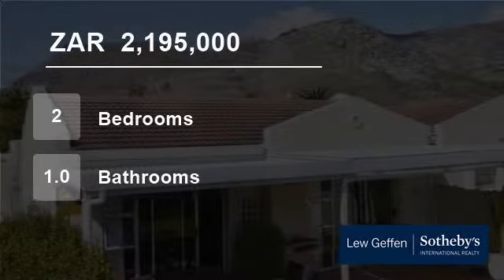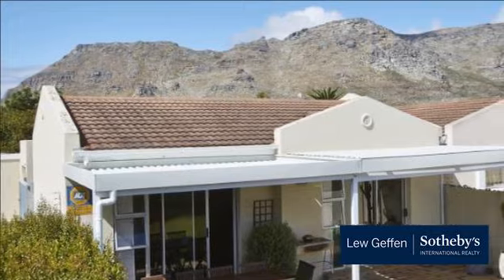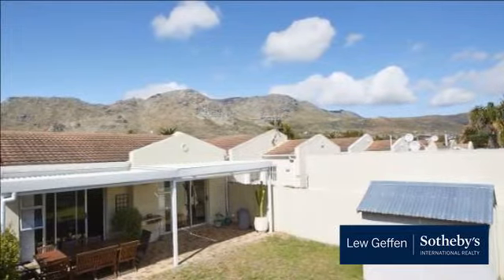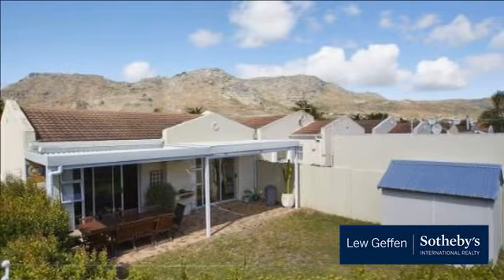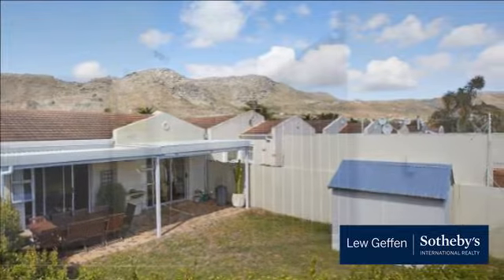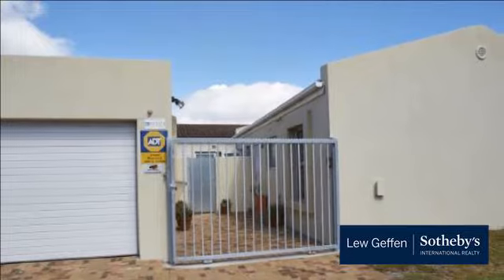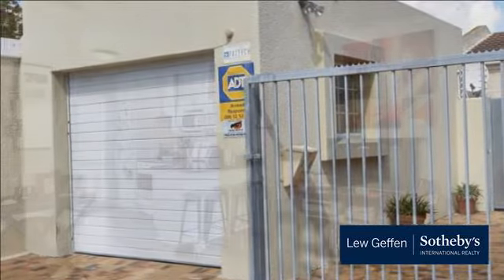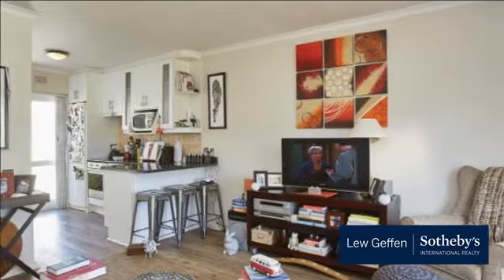2 Bedroom House For Sale in Kirstenhof, Cape Town, Western Cape, South Africa for ZAR 2,195,000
Pristine and Perfect, this small dwelling provides a comfortable life-style as a starting-out or scaling-down home. Spacious garden and lawn for pets and a North-facing aspect enhances the property?s ambience. High quality finishes feature throughout. 2 bedrooms, 1 full bathroom, modern kitchen with Post-formed granite tops, ...